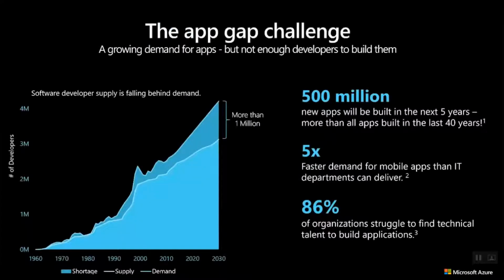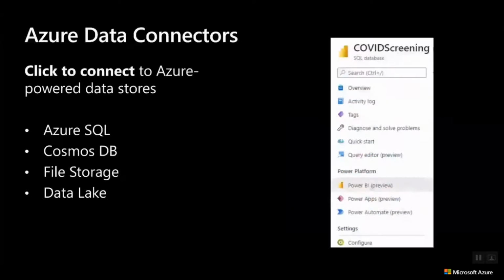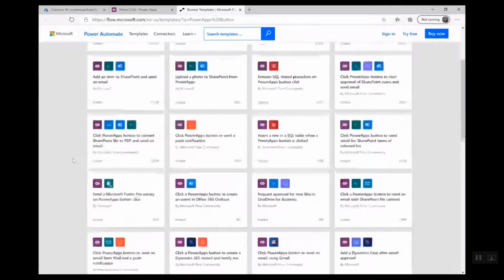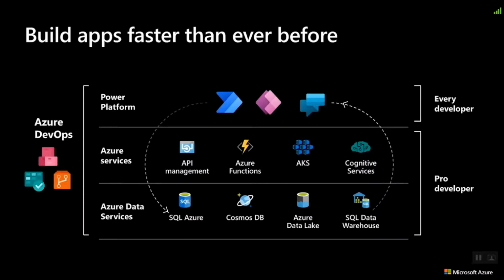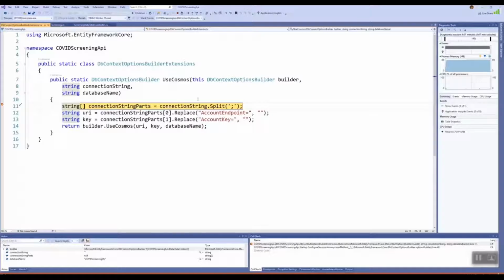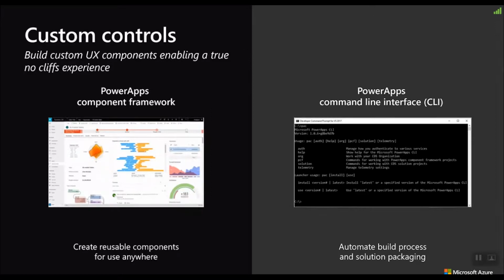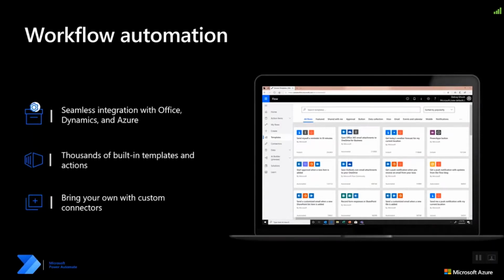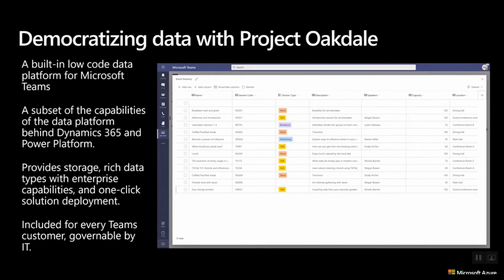How to Build Applications in Minutes with Power Apps and Azure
Increasingly, companies need to build applications faster to respond to changing environments and demand. Power Apps, together with Azure, provides a unique solution to help you transform your ideas into apps quickly.

Watch this webinar to learn how to use Power Apps to rapidly build web and mobile frontends, use Azure for backends, and easily link to your existing systems using prebuilt connectors.